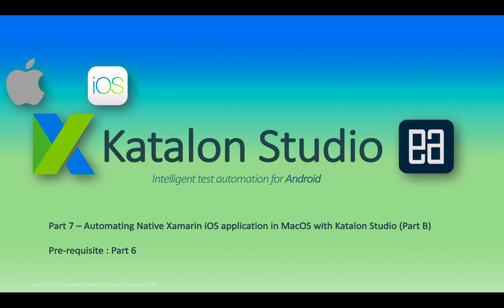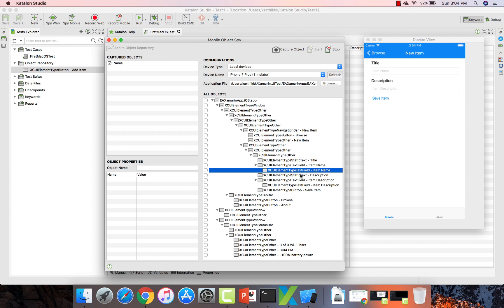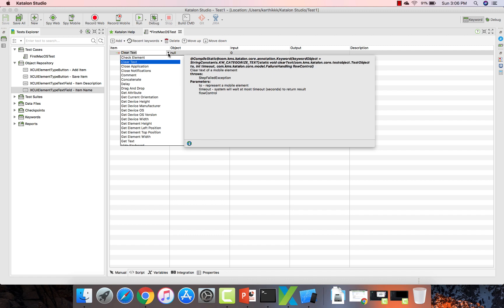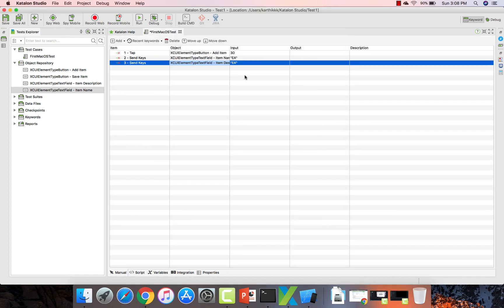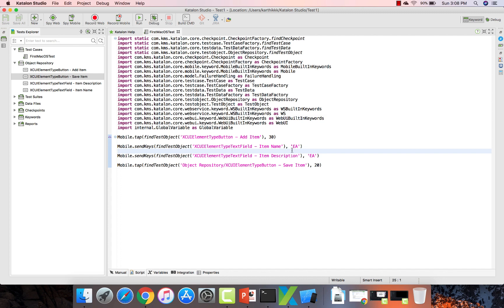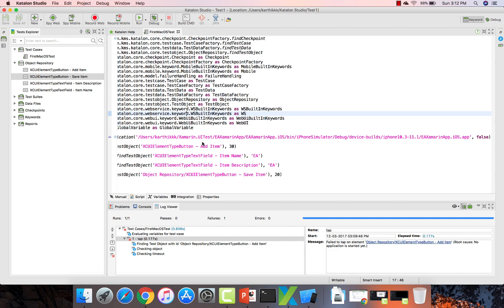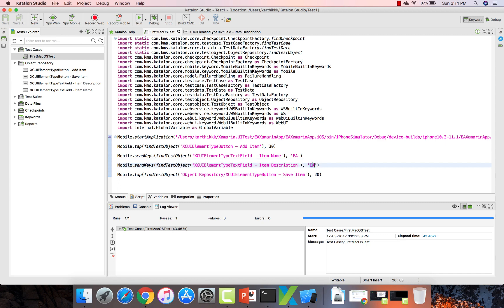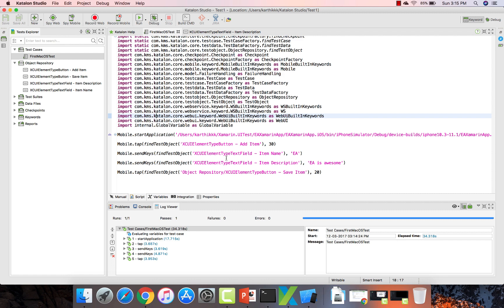Part 7 - Automating Native Xamarin iOS application in MacOS with Katalon Studio (Part B)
In this video we will discuss how to automate Native iOS application built with Xamarin in Mac OS High Sierra.

1. How to Setup MacOS before automating iOS application
2. Understand installation of Appium/Homebrew
3. Understand setting up of Appium XCUITest
4. Working with Mobile Spy in Katalon studio